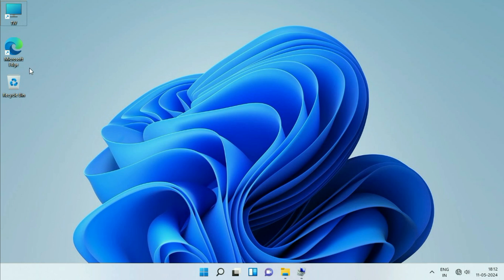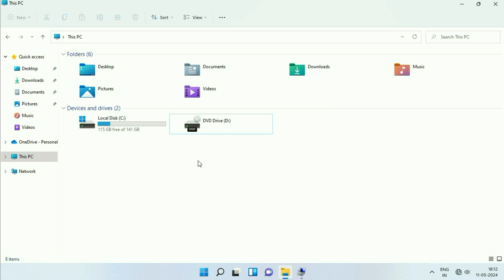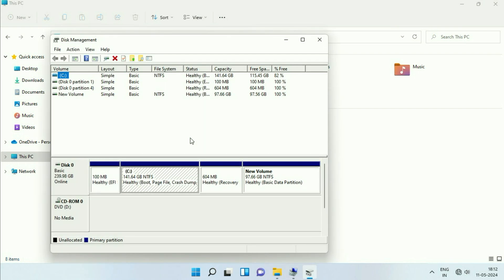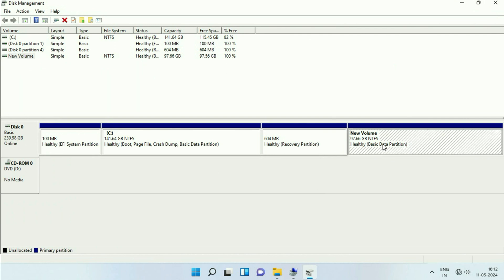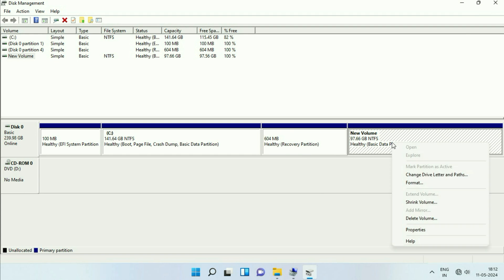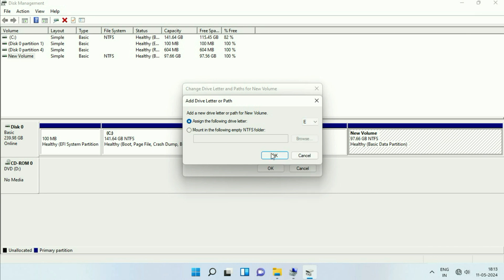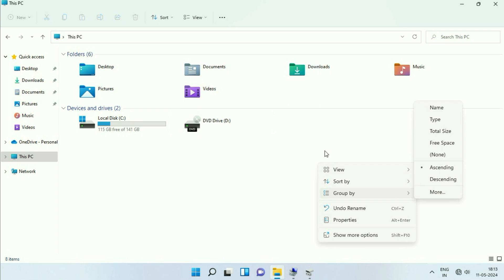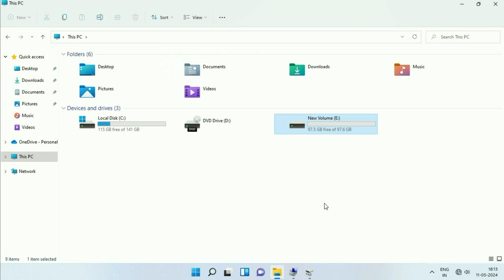D,E,F Drive Suddenly Missing in Windows 10/11 - Quick Fix✅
Why is my Windows drive suddenly disappeared?
D Drive Suddenly Missing on Windows 10/11
Second Hard Drive Not Detected in Windows 10